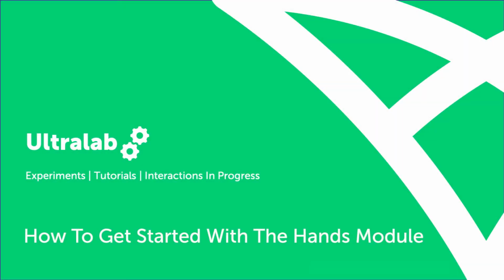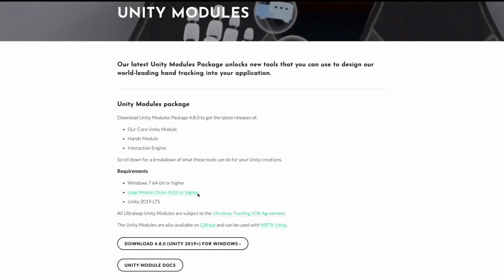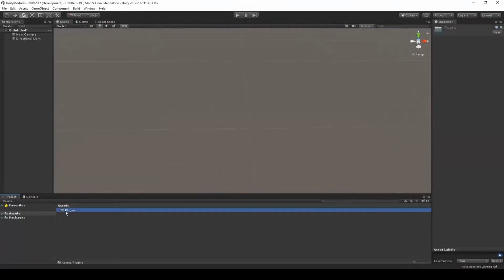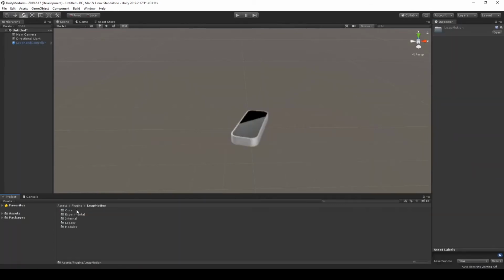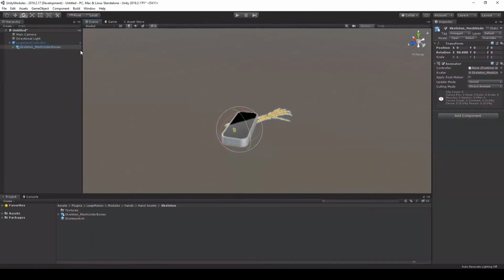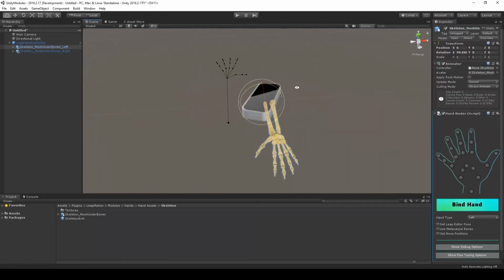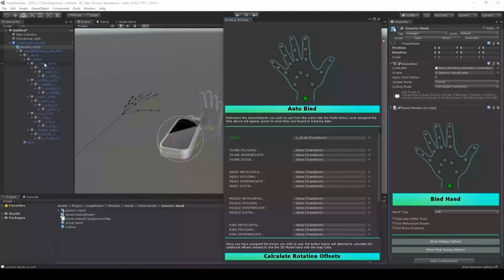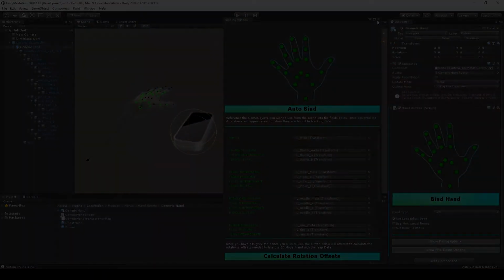How To Get Started With The Hands Module Version 4.8.0 | Ultraleap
This video was made to help developers get started with version 4.8.0 for our Hand Tracking Plugin for Unity, but we recommend you use our latest release which is available

Full documentation for our latest releases are available on our documentation

Our Hands Module helps you bind assets to our tracking data in Unity. Follow the tutorial to start using our world-leading hand tracking in your Unity project.

Don’t have your own hand models? We have optimized and rigged hand models you can choose from. Very handy.

10 Steps To Getting Started With The Hands Module

Import the Unity Module Package into your Unity project.

1. to get the latest releases of
* Our Core Unity Module
* Hands Module
* Interaction Engine

2. Add the LeapHandController prefab to the scene.

3. Add a hand model manager component and create a new field in the model pool of the hand model manager.

4. Add a left and right hand 3D Model under the hand model manager GameObject.

5. Add a hand binder component to each of the hand models.

6. Drag and drop the left and right hand binder components to their respective fields in the hand model manager. Be sure to tick the Is Enabled box.

7. Press Bind Hand on both the left and right hands.

8. You can also drag and drop a GameObject from the scene into the slots on the hand binder. The dots on the hand turn green once they are bound.

9. Press the button to Calculate Rotation Offsets.

10. That’s it! Your hands are now bound with Leap data.

You’ll need our most recent tracking software which you can find

Want to stay in the loop on the latest Ultraleap updates?